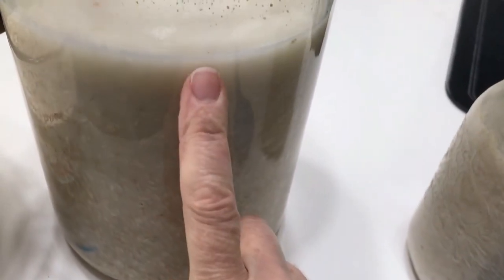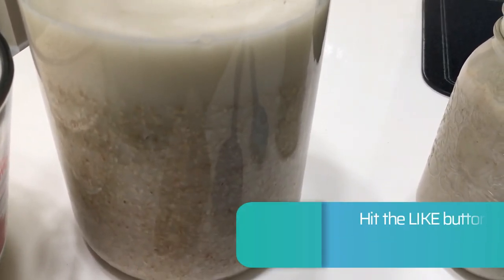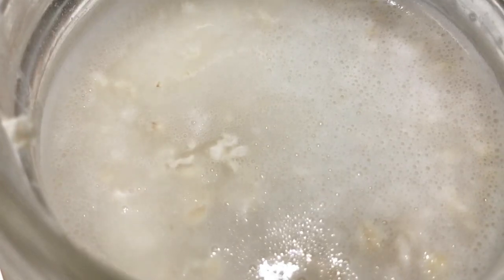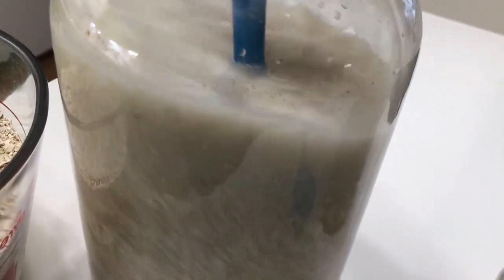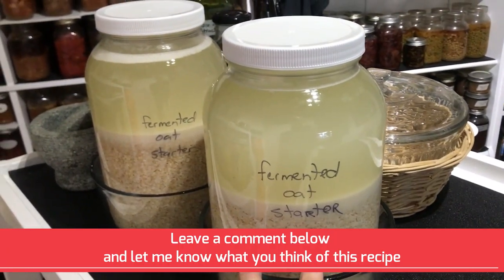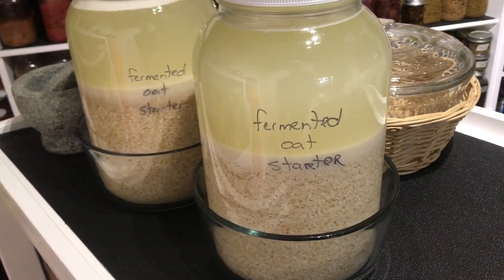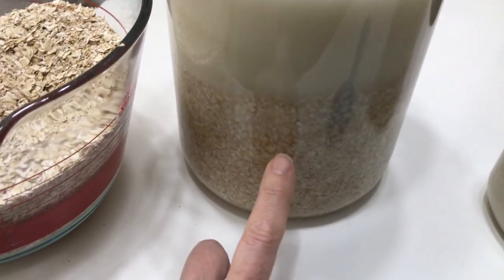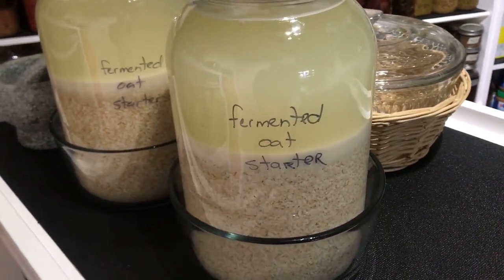Fermented Oats Sourdough Starter Recipe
I have a brand recipe for fermented oats sourdough bread that only uses fermented oats so you might want to make this recipe now!